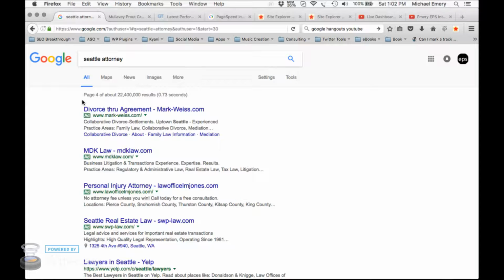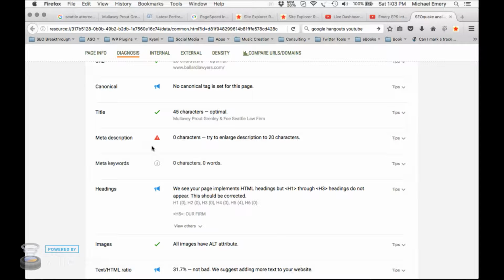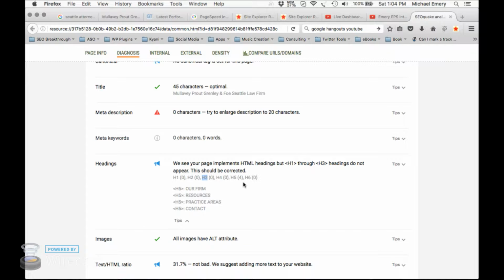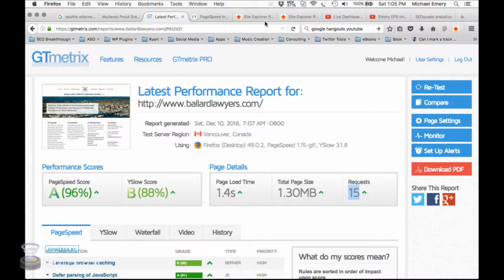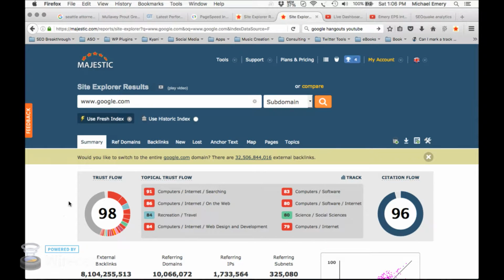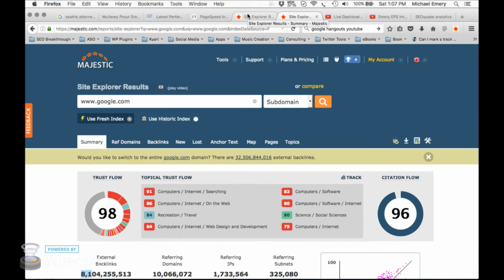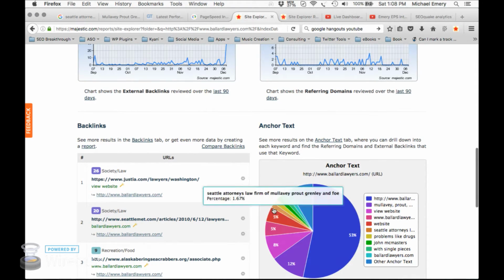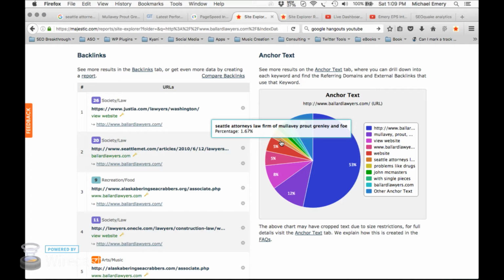Seattle Attorney - A Review by Seattle SEO Expert on MULLAVEY, PROUT, GRENLEY & FOE,LLP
Seattle SEO Review for Seattle Attorney

Emery EPS specializes in local, national and international internet marketing and SEO consulting. We can rank your website for your targeted keyword phrases anywhere in the world. Our objective is to add value by helping potential clients identify their website’s trouble spots and show them what needs to be changed to increase their search engine ranking potential. Ultimately, new clients are the life of every business and this requires enhanced visibility. The best clients come through recommendation and the best way to increase the opportunity for recommendation is to get in front of the people/organizations that are searching for the solutions your business provides. This is how we help.

We value long-term, high trust business relationships. Our goal is to maximize your ROI so that you have the resources necessary to grow your business — and most importantly excel at what you do professionally instead of spending most of your time marketing and be able to enjoy life to the fullest.

Emery EPS - Empowerment, Potential, Success

Seattle Attorney SEO, Seattle SEO, Seattle online marketing, Seattle SEO expert, Seattle search engine optimization, Seattle internet marketing, Seattle marketing, Seattle marketing agency, Seattle SEO consultant